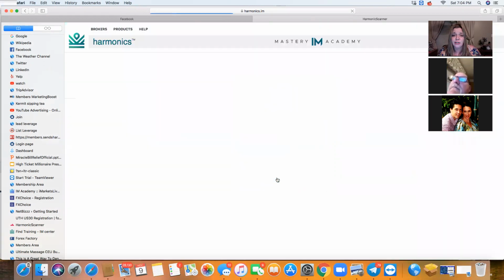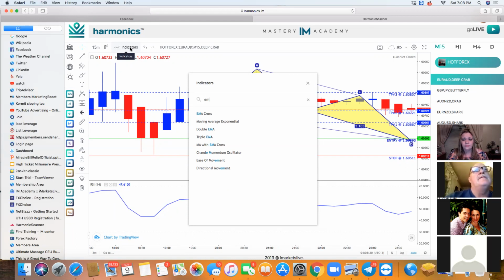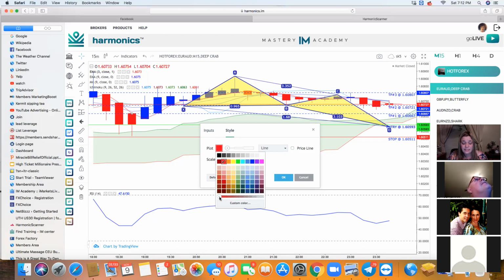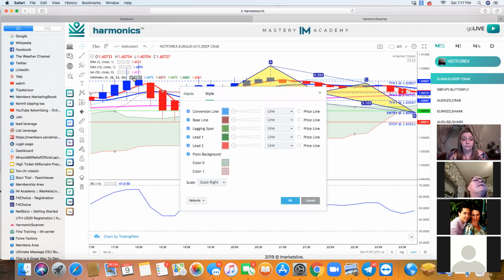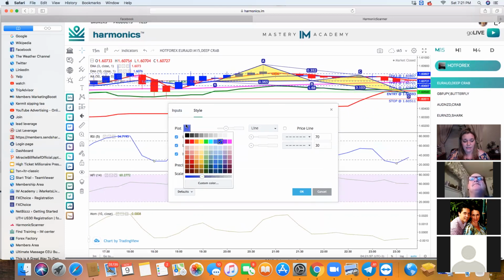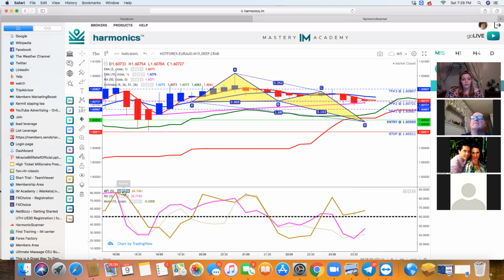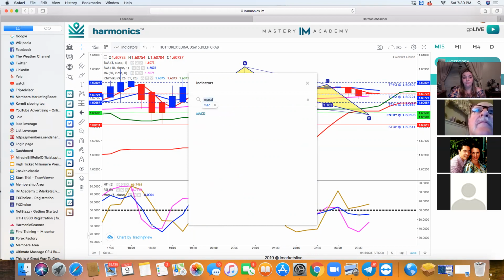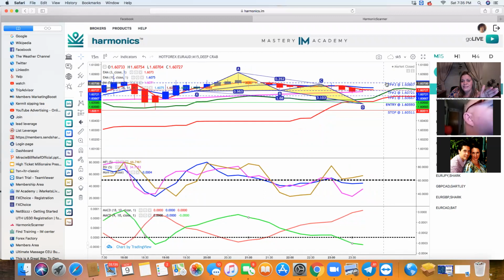SK5 Setup for Harmonic Scanner IML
Join our FOREX TEAM WHILE we set you up to earn totally HANDSFREE as you learn this very lucrative skillset!
Single Mom of 5 is Making over $33,050 Per Month in Residual Income The Miracle System. Retired in 4 weeks, 6 figure earner in less than 90 days. I will be your personal coach and mentor and show u how to do the exact same thing.

I have helped many marketers from MCA, My ECON, myincomeclub, MWR, IML, and many more programs have success with online marketing.

For tips and tricks join my free facebook group
Text No More Bills to 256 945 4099